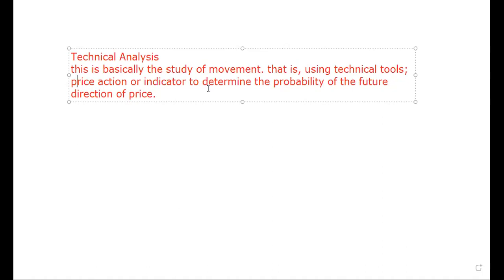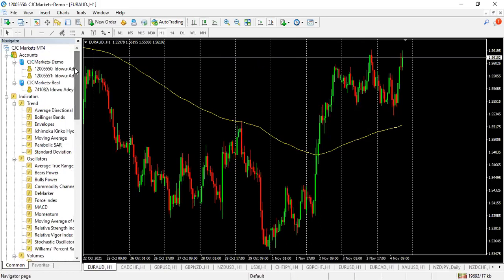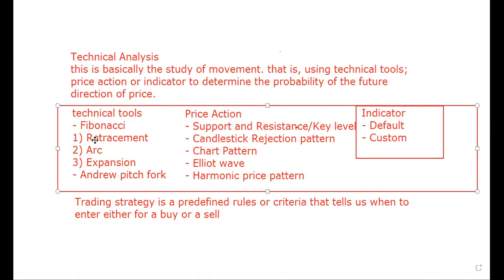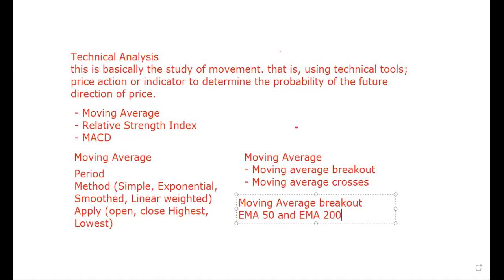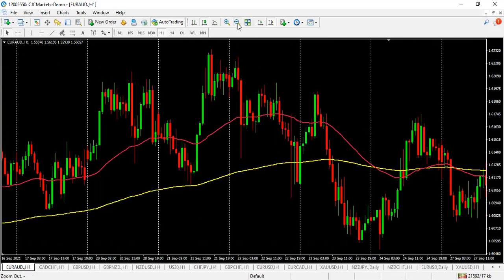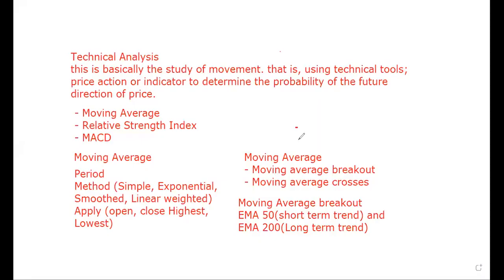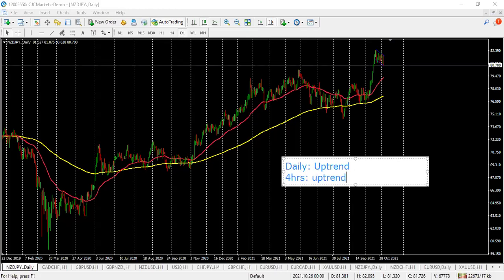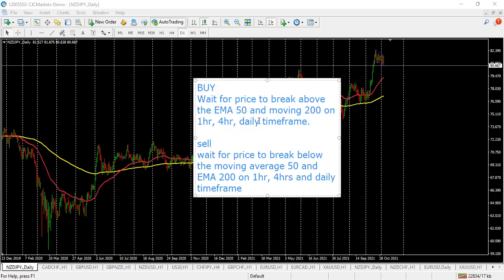Market Analysis (Technical Analysis - Indicator trading)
Using Exponential Moving Average breakout to build a trading Strategy